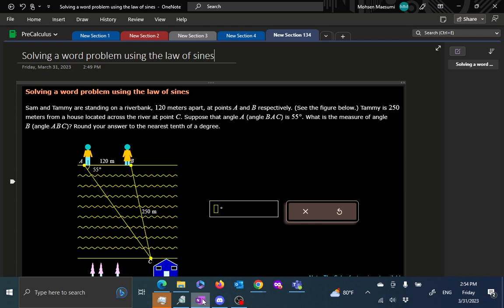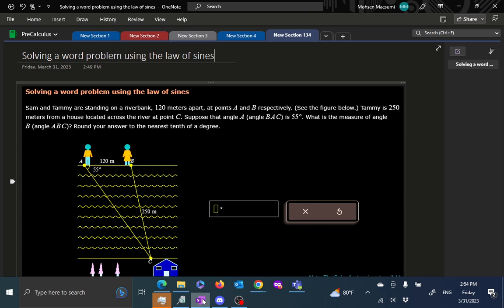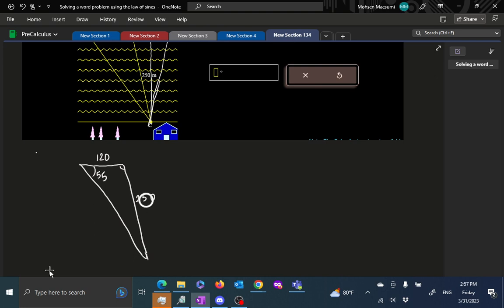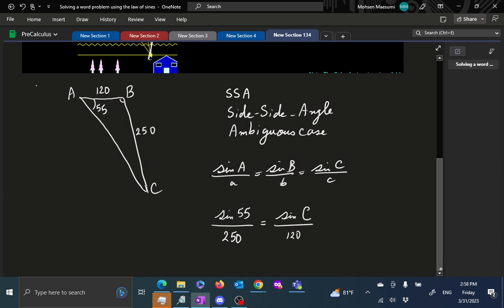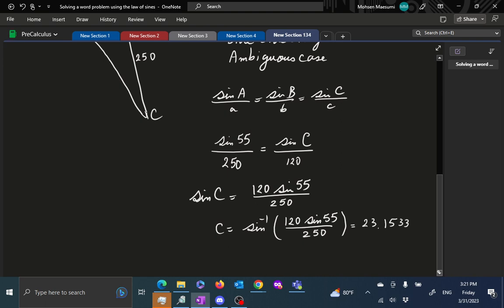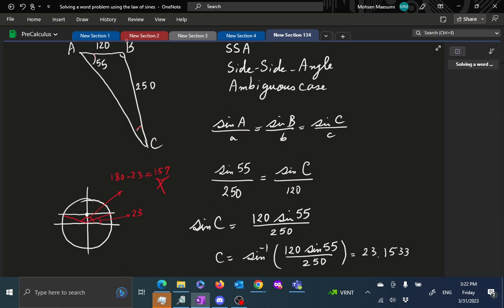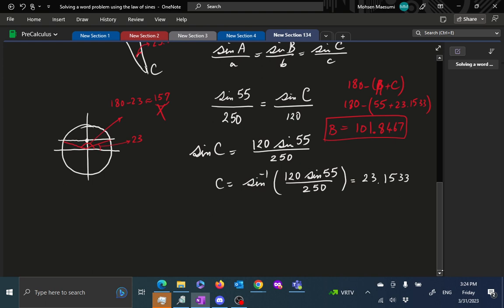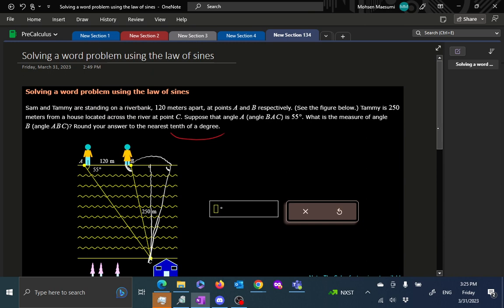6.2.c Solving a word problem using the law of sines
Example of SSA case with one solution.

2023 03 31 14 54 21